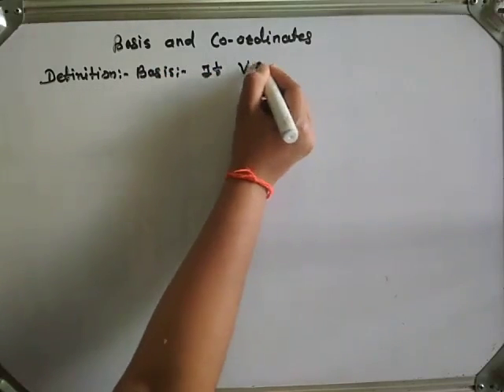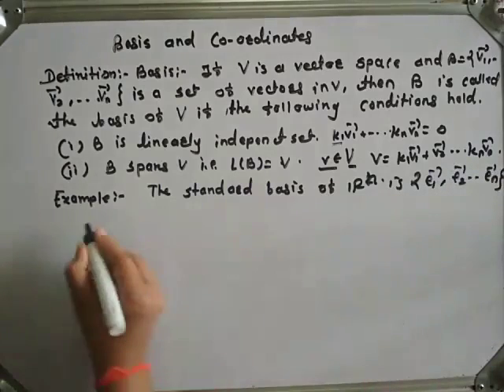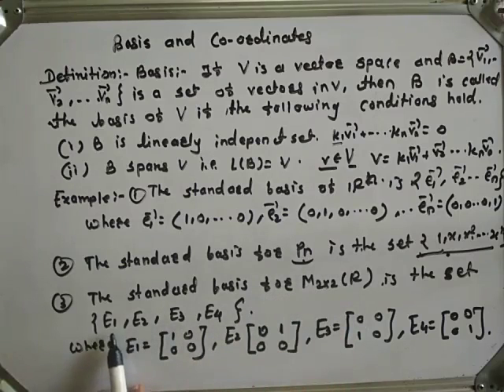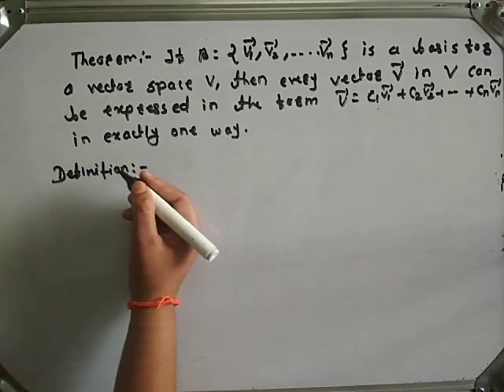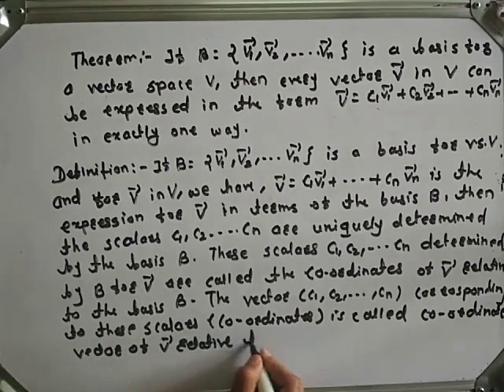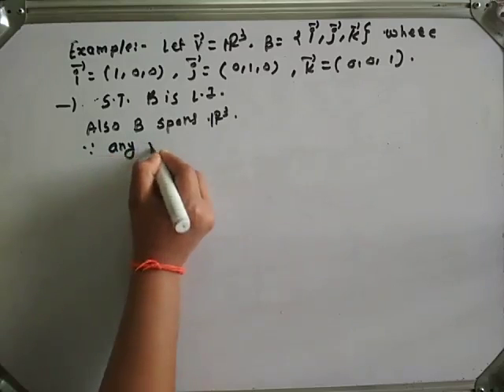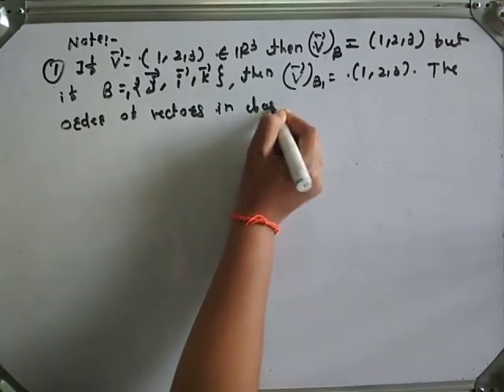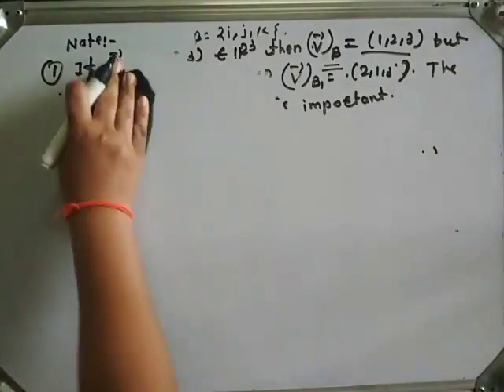Ch_2_VID_6 S.Y.B.Sc.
Topic: Basis Co-odinate vector